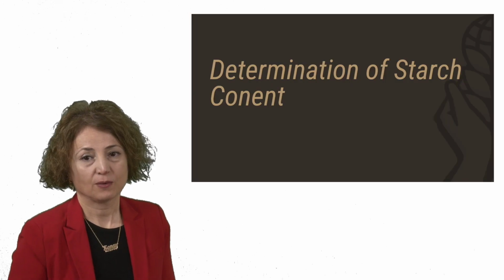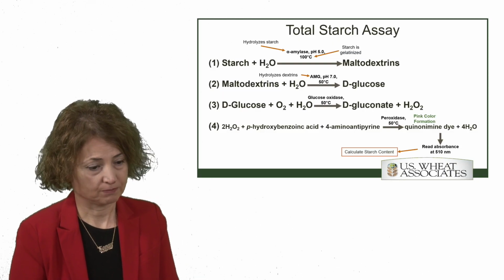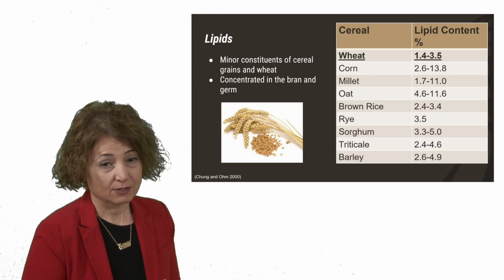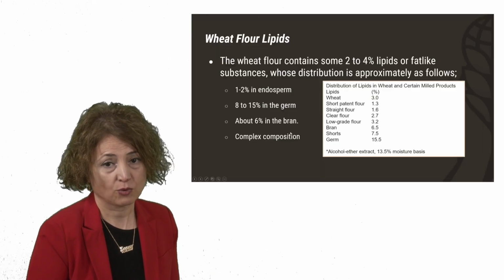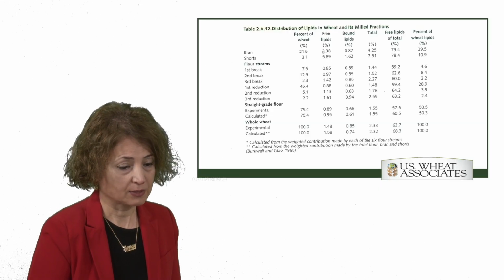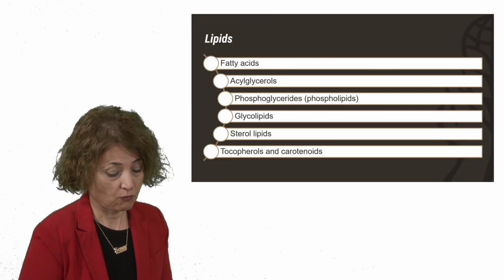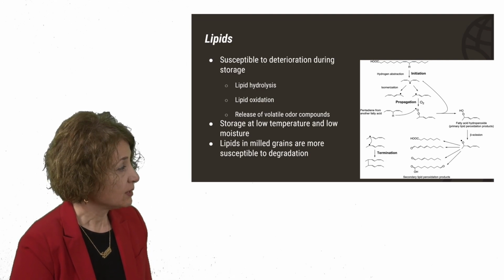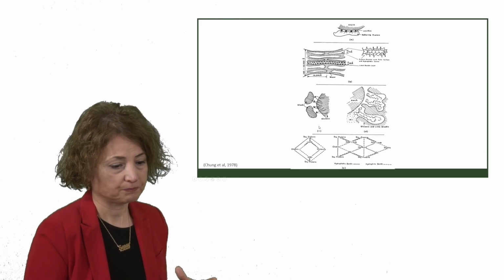Determination of Starch Content